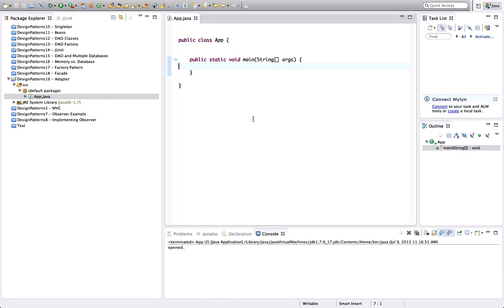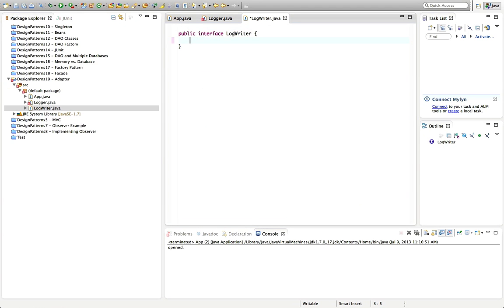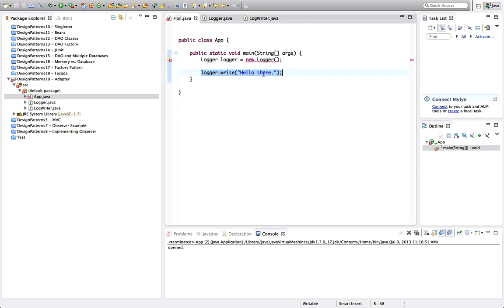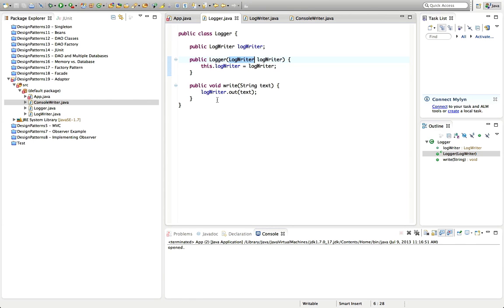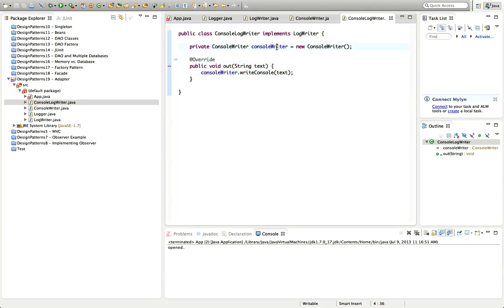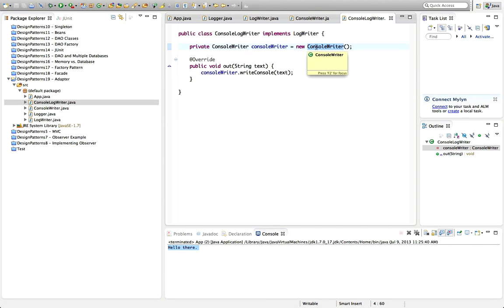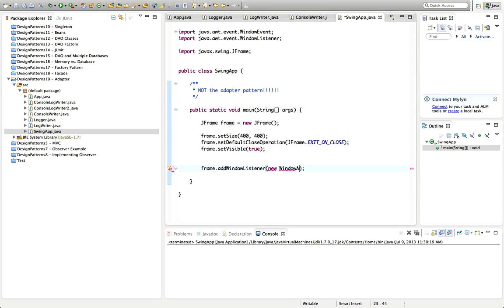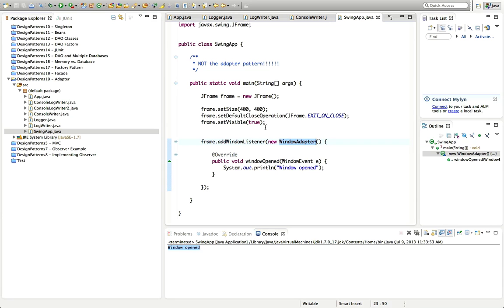The Adapter Pattern: Java Design Patterns Part 19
This video; The Adapter pattern in Java is very simply a class that "adapts" one public interface to another. If you require a class that implements some specific interface and only have a class that has the right functionality but with the wrong interface, you need an adapter.